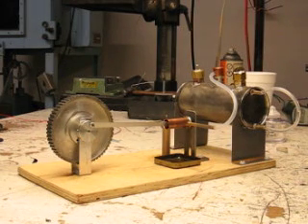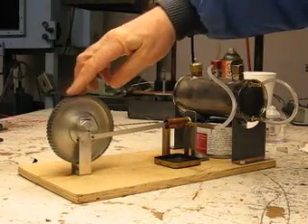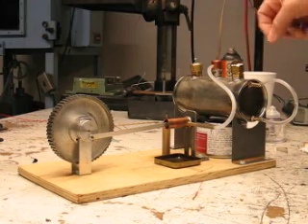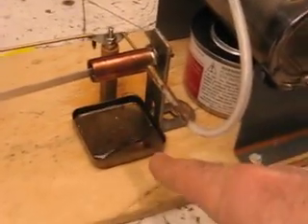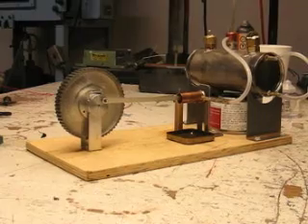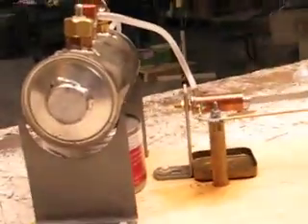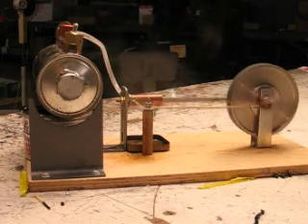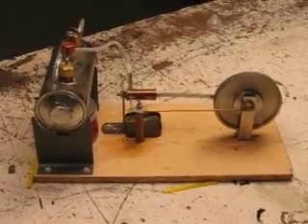Steam engine with boiler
Second in my series of adventures with steam engines.
I have tightened up some of the linkages and most importantly added a live steam boiler.
I think this must fall under the heading of "DON'T TRY THIS AT HOME" as steam is very dangerous and can cause serious burns.